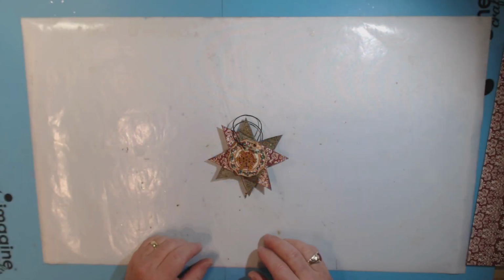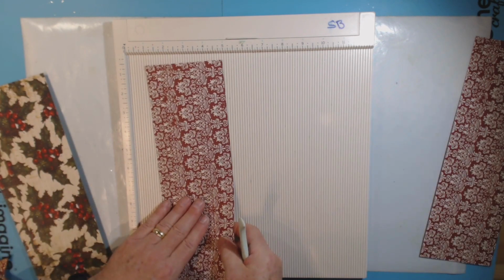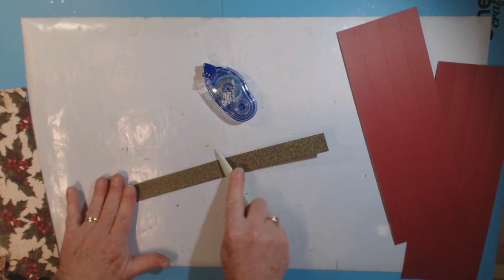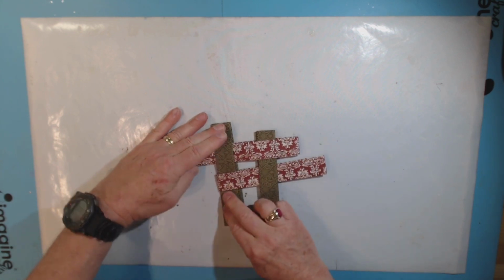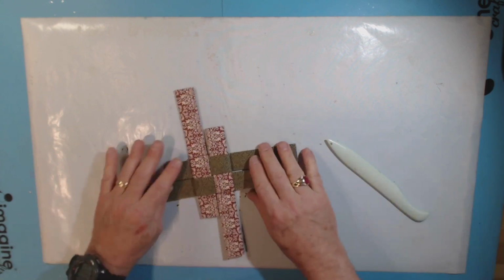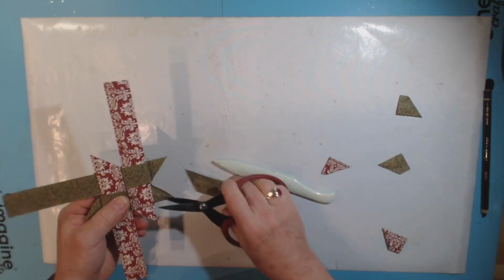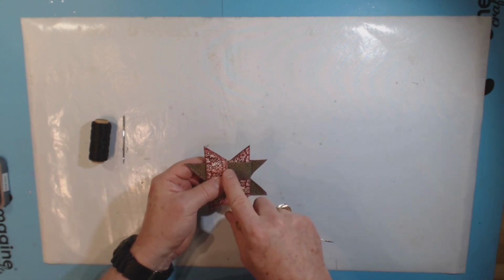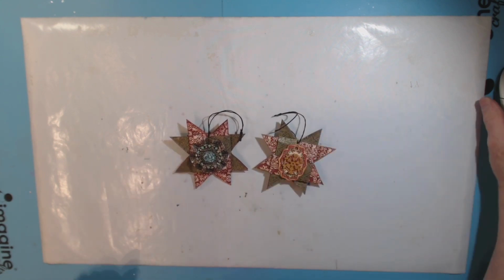How to Make A Christmas Star Ornament -Bland Designs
How to make a Christmas Star ornament from card stock and elements from you stash.